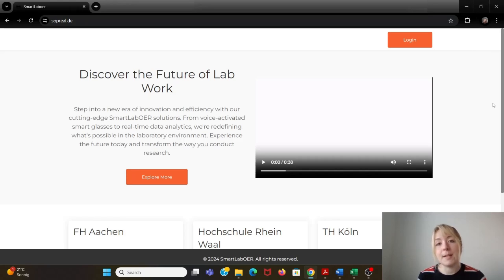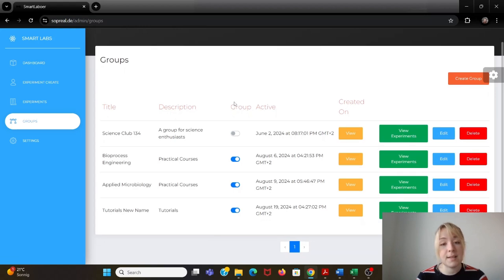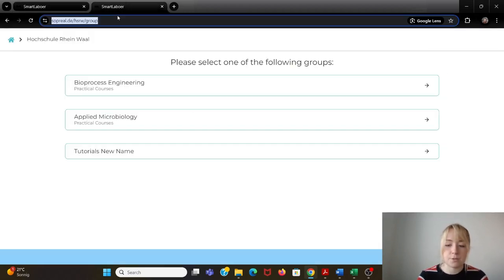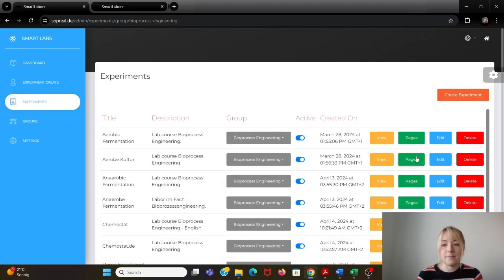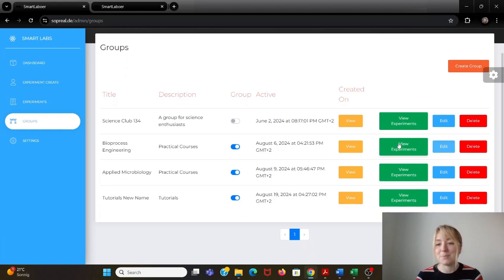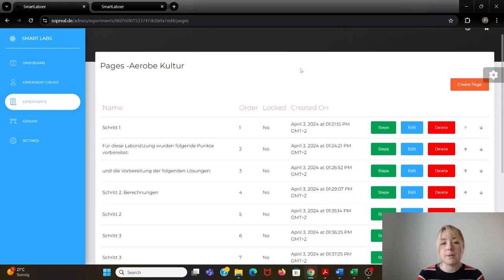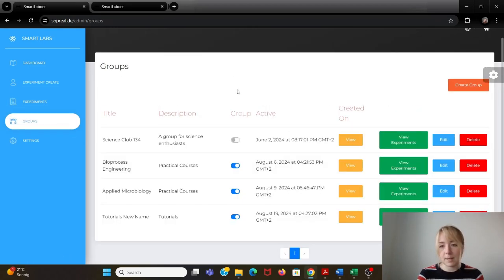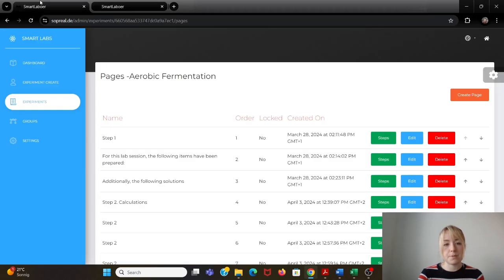How to Edit Experiments on SOPReal Editor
In this tutorial, we guide you through the process of editing experiments in SOPReal Editor in real time. Learn how to modify experiment settings, update details, and utilize essential editing tools to enhance your workflow. This step-by-step guide is ideal for both new and experienced users aiming to effectively manage and refine their experiments.